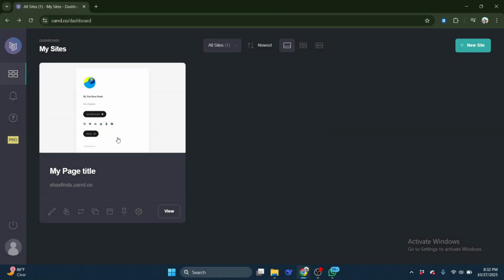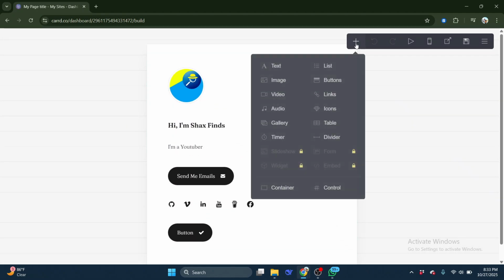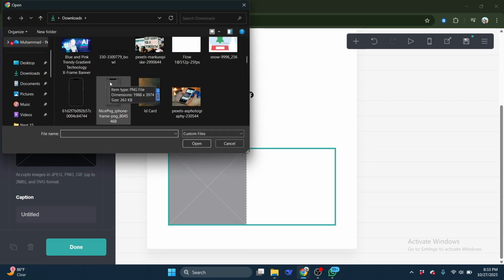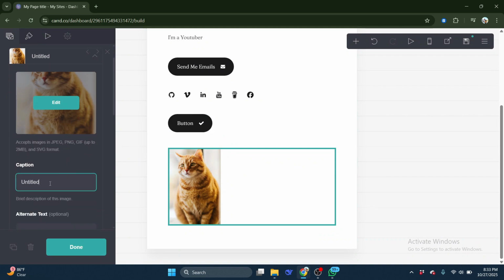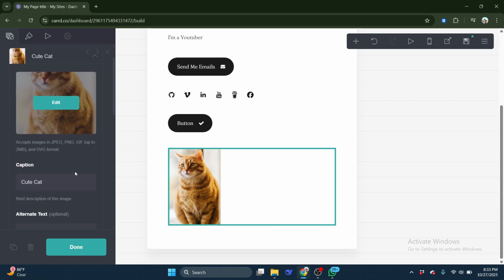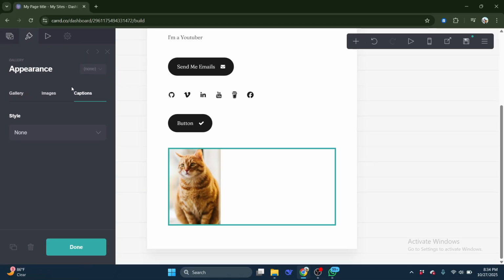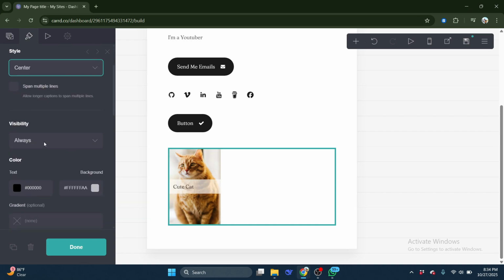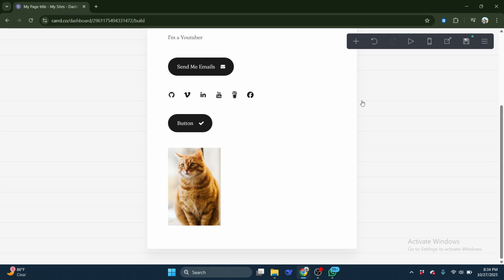How To Add Text Over Images/Gifs - Carrd Tutorial (2026)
Learn how to add text over images or GIFs in Carrd with this simple 2026 tutorial. Follow step-by-step instructions to design creative landing pages with animated visuals and text overlays easily.